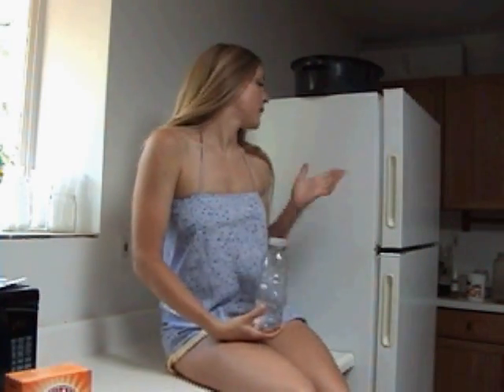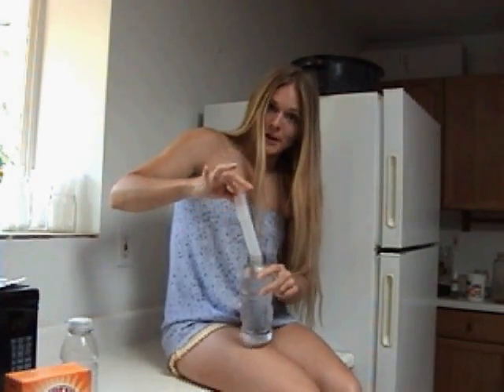Carbonate any beverage for under 4 cents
FizzSmartKit allows you to easily carbonate any 18 ounce beverage for less than 3.7 cents. That is less than 14 cents per 2 liters of fizzed drink.

FizzSmartKit is reusable and includes everything you need (bottle & tubes with picture instructions, link to demo video) except baking soda, vinegar and few drops of vegetable oil. You need less than 3.7 cents of ingredients per use.

Requires at least 4 hours in refrigerator before drinking. Picture instructions included. For children or adults. Made in USA

Ships by regular mail. You can have your item in about 6 business days inside the USA or about 9 business days outside the USA. 30-day warranty included.